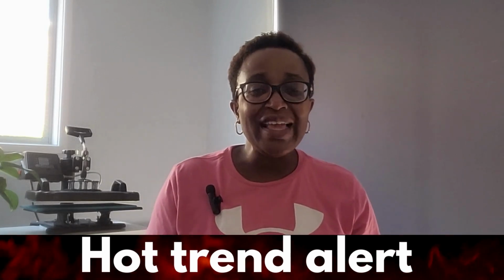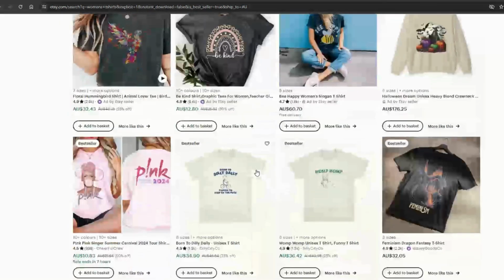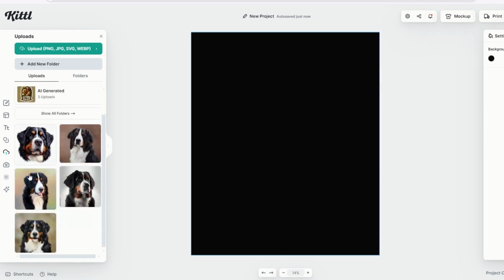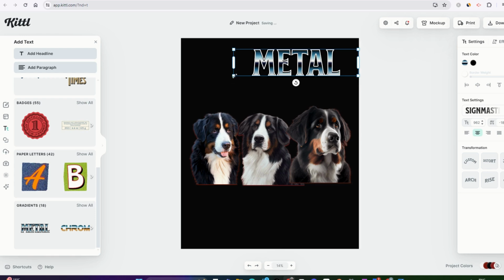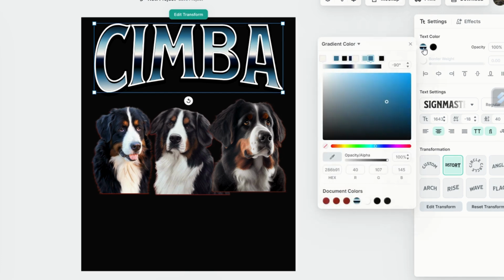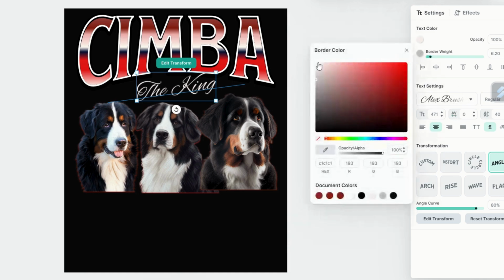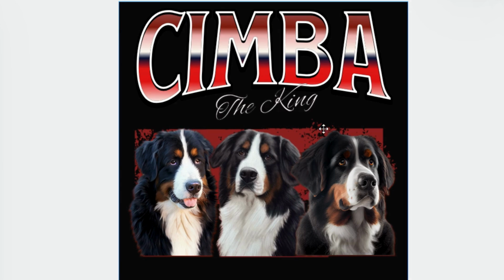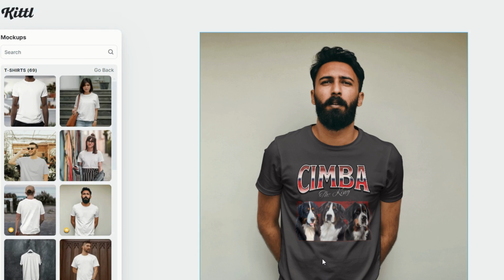How to design a VIRAL Vintage Style Bootleg T-shirt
Do you want to know how to make a bootleg  t-shirt to sell on Etsy or Amazon Merch? This is a full 90s bootleg shirt tutorial using Kittl.
This is currently a hot trend for print on demand beginners to make more sales and profit in 2024.

Get deals and freebies from Creative Fabrica
Creative Fabrica - Premium Crafting Fonts, Graphics & More

Get 40 FREE listings when you start your Etsy shop
Invite Friends, Get Free Listings! (etsy.com)

Try Alura - an easy to use Etsy SEO  (Search Engine Optimisation) tools
The all-in-one platform that unifies every aspect of the Etsy seller journey, from research to marketing.

Grab a FREE A-Z list of products you can make on your Cricut and sell today

Get top-quality embroidery digitizing and vector art services from ZDigitizing